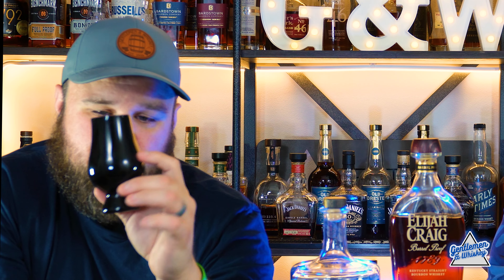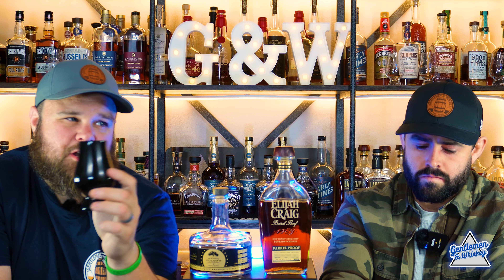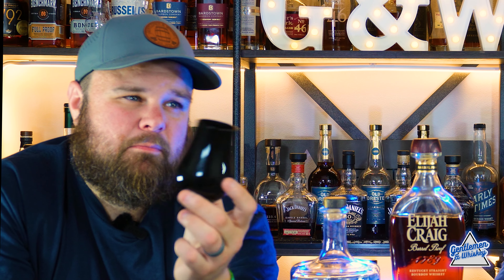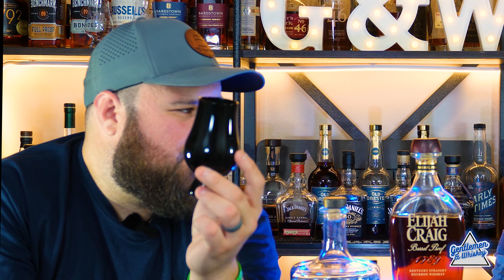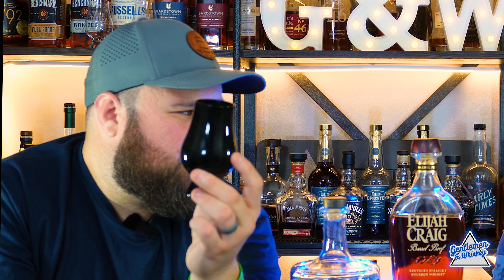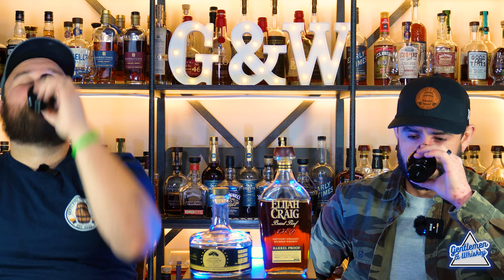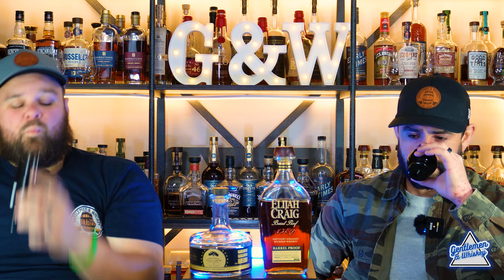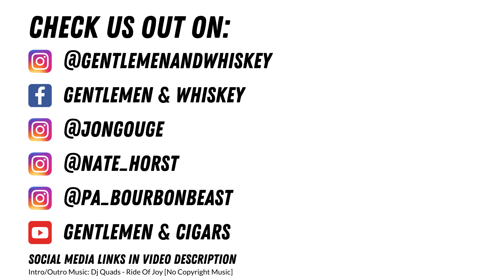Whiskey of The Year? 13th Colony Double Oaked vs Elijah Craig Barrel Proof C923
In This episode we have two heavy hitters head to head, and one of them may well be our whiskey of the year. Is it 13th Colony Double Oaked or Elijah Craig Barrel Proof C923 at the end?

Let's learn a little about the bottles:

13th Colony Double Oaked Bourbon
"Produced and Bottled" at the 13th Colony Distillery in Americus, GA
136.8 Proof (68.4% ABV)
Non age stated, but finished with toasted maple wood
Mashbill consists of 70% Corn, 21% Rye, 9% Malted Barley
MSRP is $200

Elijah Craig Barrel Proof C923
Distilled Aged and Bottled at the Heaven Hill Distillery in Bardstown, KY
133.0 Proof (66.5% ABV)
Aged a Minimum of 13 years 7 Months
Mashbill consists of 78% Corn, 12% Malted Barley, 10% Rye
MSRP is $75

So will Elijah Craig Barrel Proof C923 come out as the best in class? Or will craft prevail with 13th Colony Double Oaked? Find out at the end of our episode!

00:00 Intro
00:23 The Bottles
02:03 Glass #1
04:20 Glass #2
06:37 Which is better?
10:27 Whiskey of the year?
12:12 Would you buy?
13:55 Outro